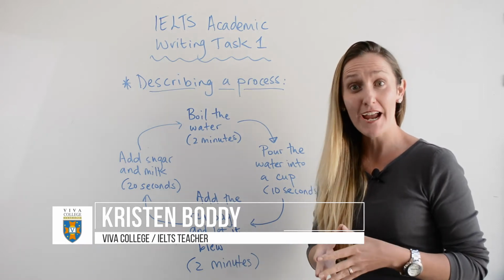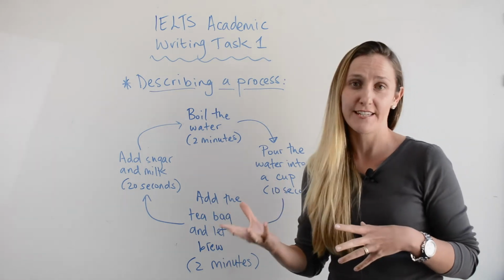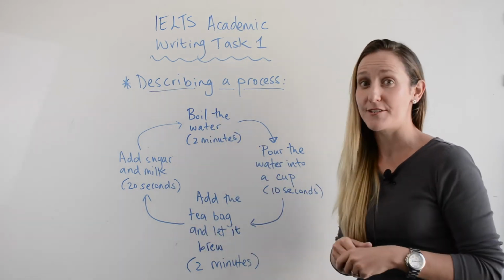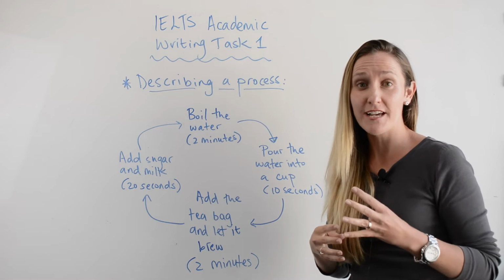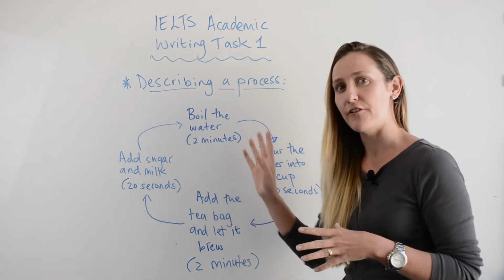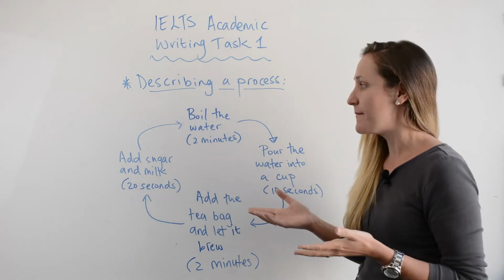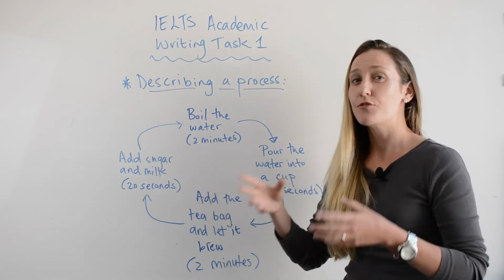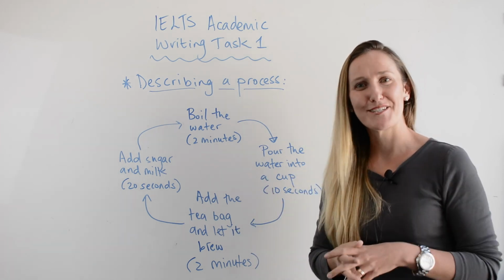IELTS Writing Test: How to describe a process – Spotlight on IELTS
Today we'll talk about the IELTS Writing Test: How to describe a process.
In our previous videos we talked about how to describe a line graph and how to describe a map
Well, today we are going to give you some tips about how to talk about a process during the IELTS writing task 1, in the second and third paragraph of your answer.